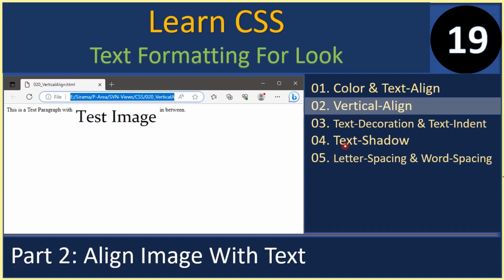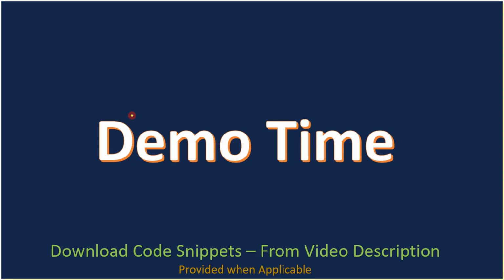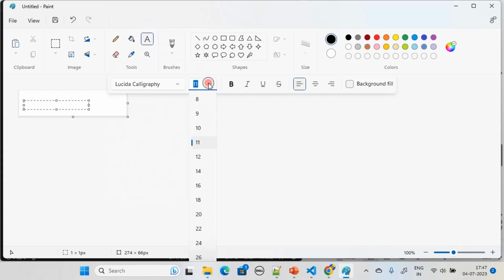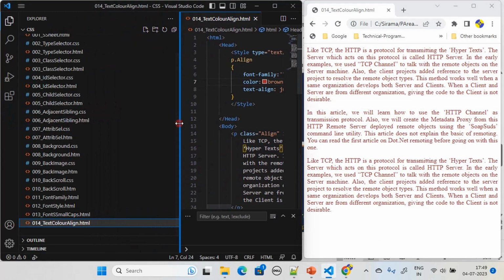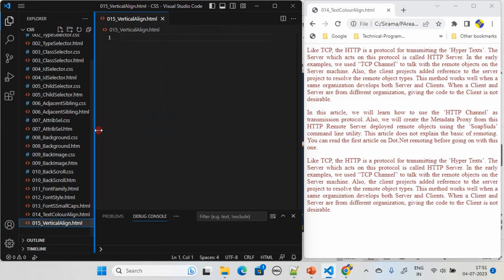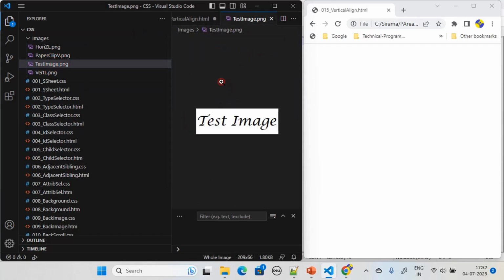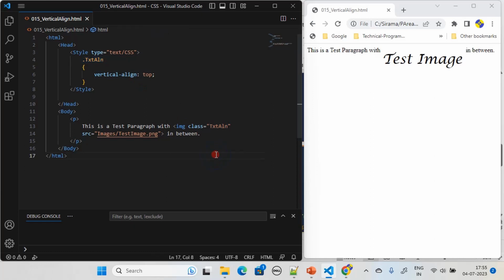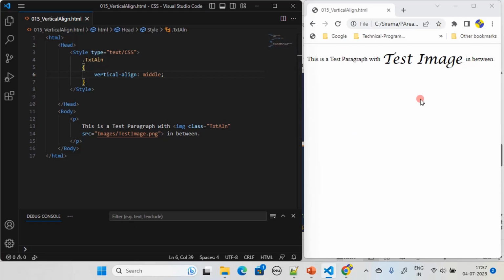Text Look | Part 2 - Vertical Align | CSS Tutorial #18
In this CSS Tutorial, we will see how to align html text and image together using the CSS Style Rule vertical-align.